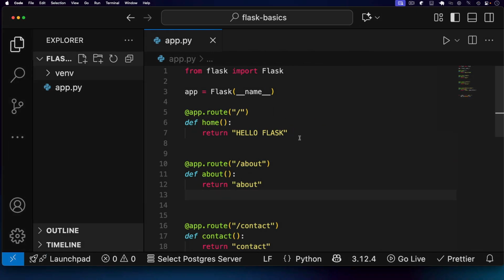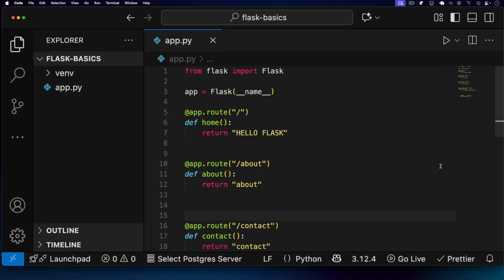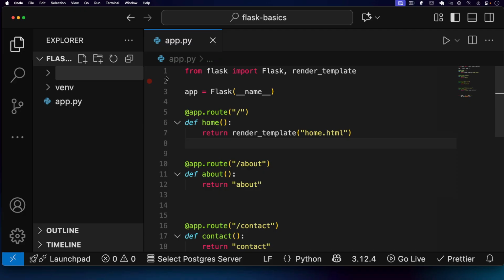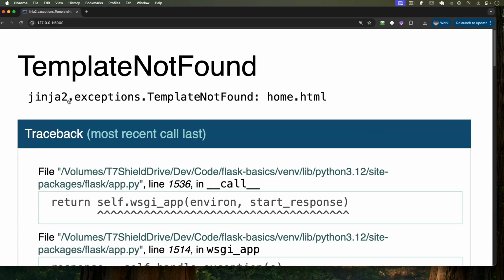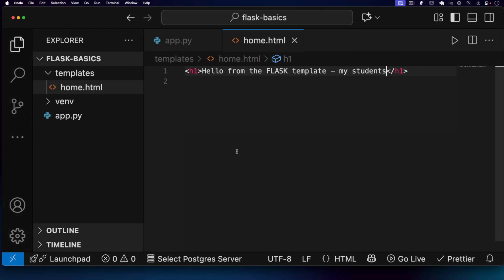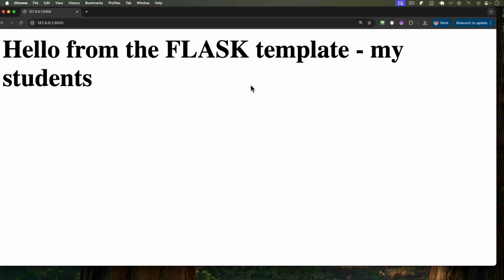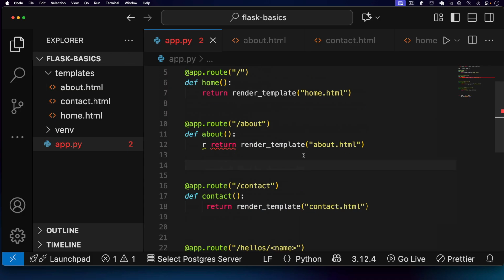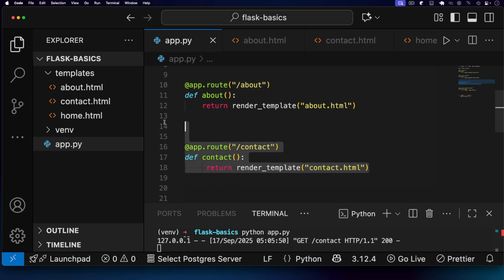Flask Python Crash Course #3 – HTML Templates with Jinja2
Welcome to the Flask Python Crash Course! 🚀
In this series, you’ll learn Flask step by step by building real web apps with Python.
Each short video focuses on one key concept so you can follow along easily.

What you’ll learn across the Flask Crash Course:
✅ Installing Flask and running your first app
✅ Creating routes and multiple pages
✅ Using HTML templates with Jinja2
✅ Handling forms and user input
✅ Serving static files (CSS, JS, images)
✅ Custom error pages (404, 500)
✅ Small projects to practice Flask basics